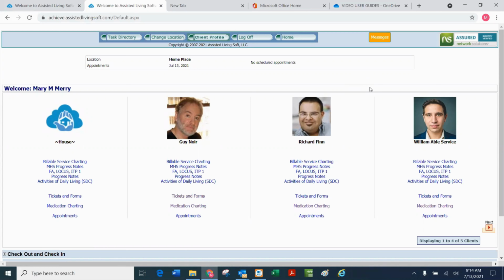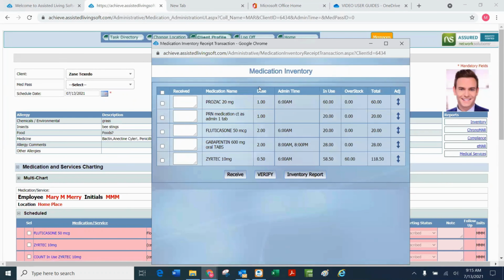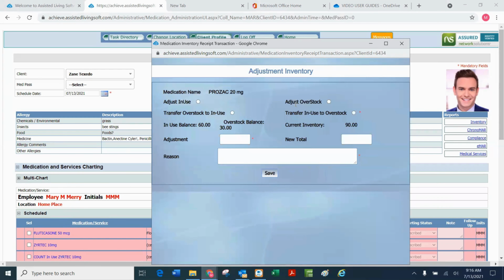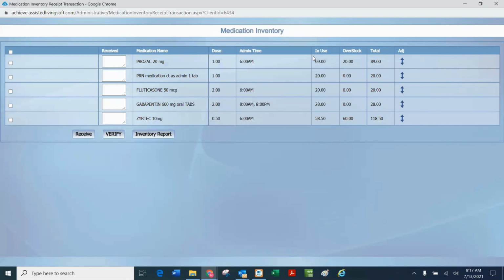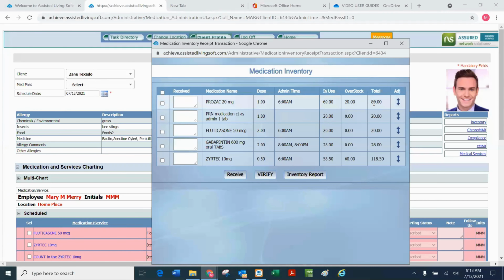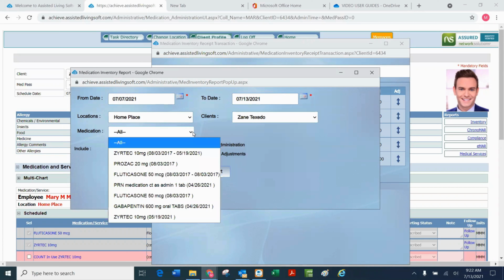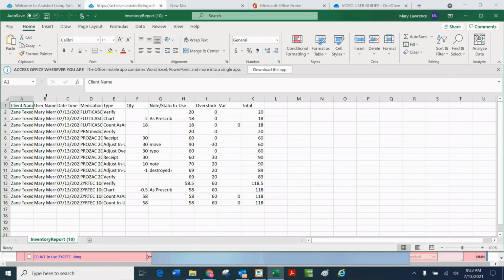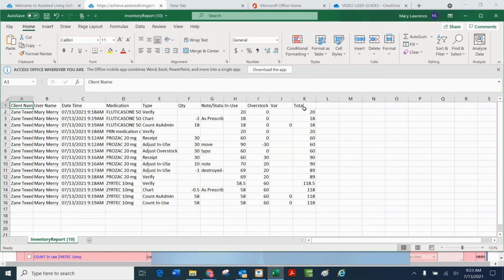Inventory Receipts, Adjustments, Verify and Perpetual Inventory Report